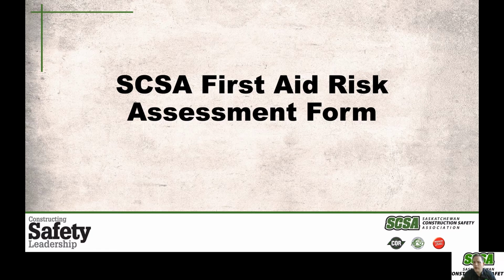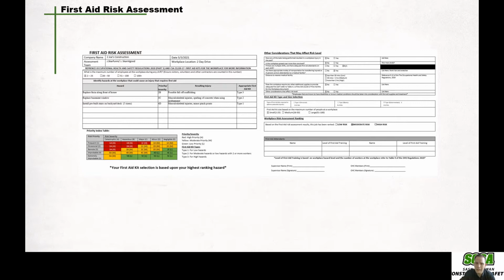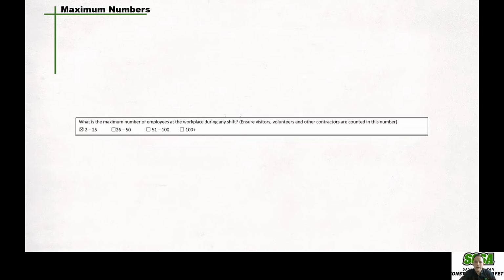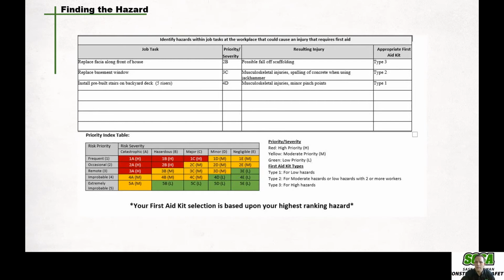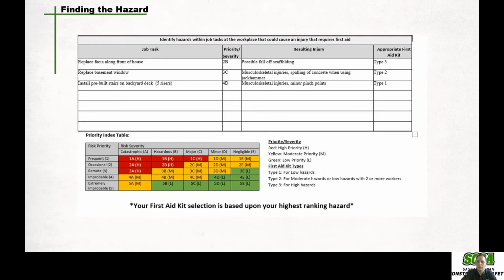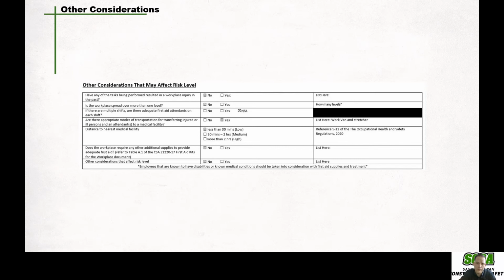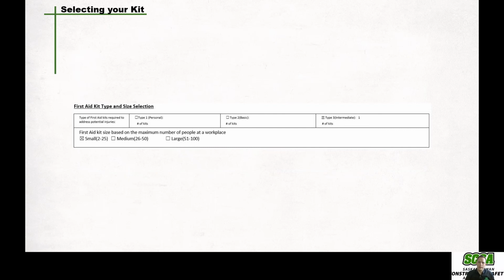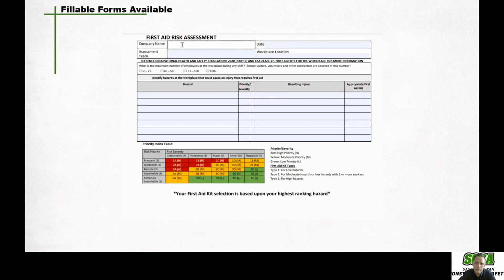SCSA Tool Box Talk - First Aid Risk Assessment Form - 2020 05 11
The SCSA added a new form to help companies with their safety manuals. It's also just good information to have on hand.  SCSA Advisor Justin Brooks gives you the run down of the form in the latest Tool Box Talk.